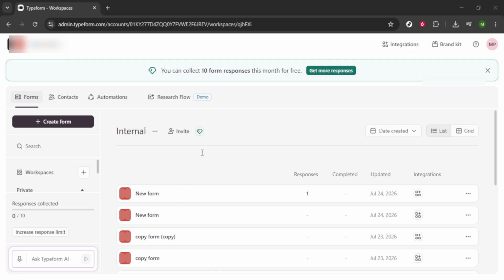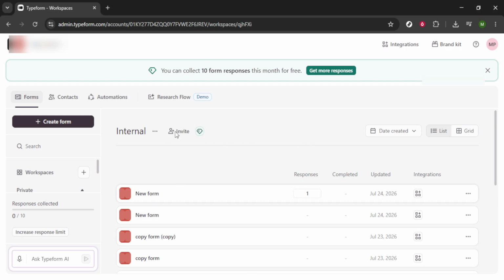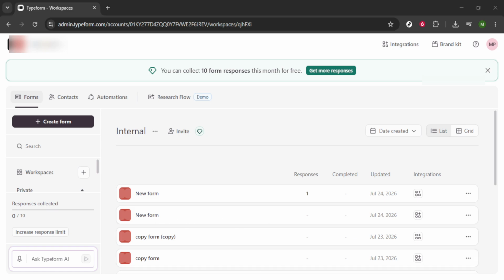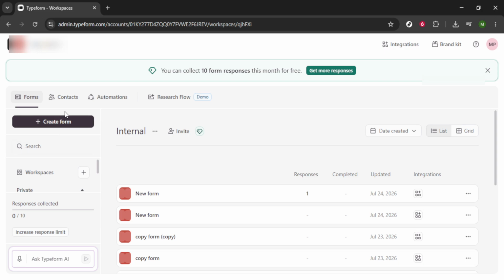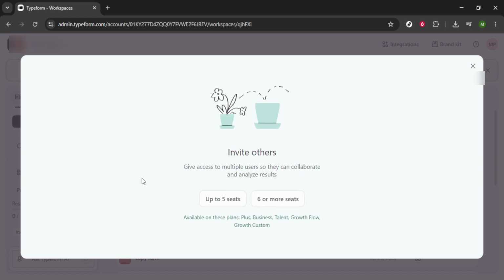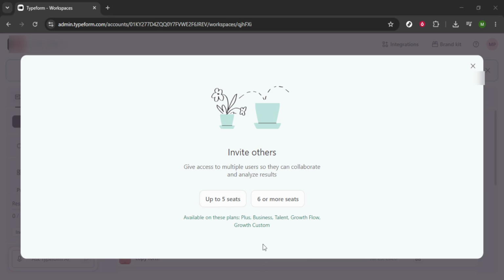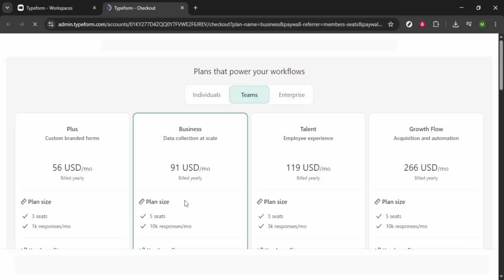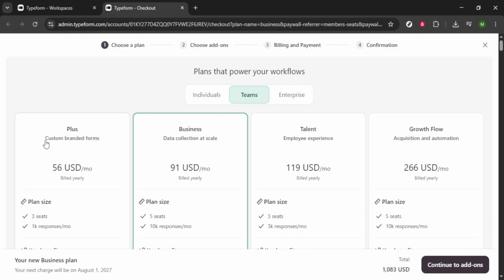How to Add Collaborator in Typeform (Step By Step) (2026 Guide)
In this guide we cover how to add a collaborator in typeform, add collaborator in data studio, how to add multiple short answers in google forms, typeform collaborator tutorial 2026, how to add form to teams, share typeform with collaborators, collaborate on typeform forms, typeform beginner collaboration tutorial, how to correct short answers in google forms, typeform workspace collaboration guide, how to use google forms to collect data, how to create form, how to use a form in microsoft teams.